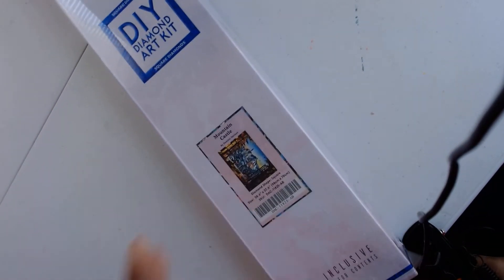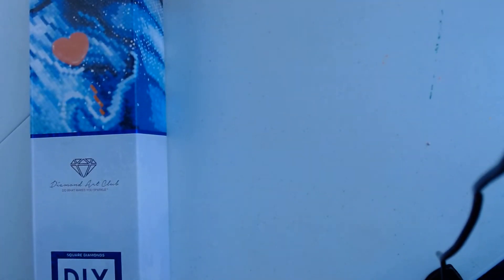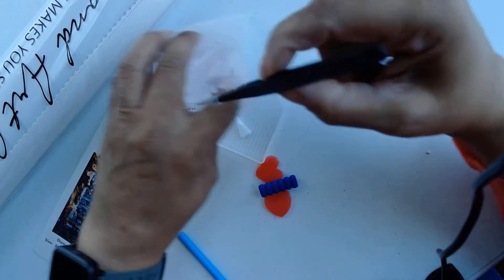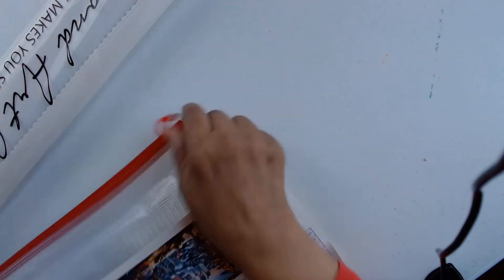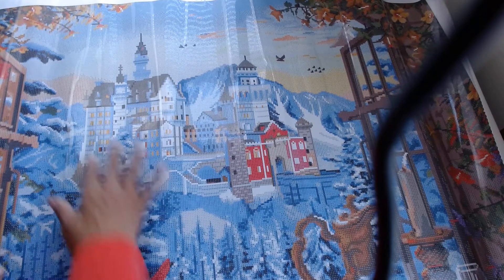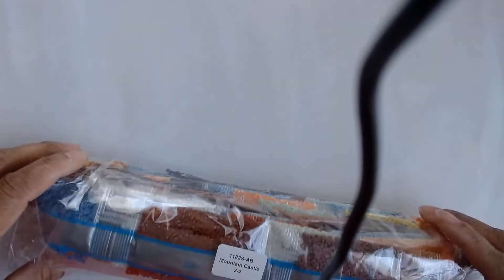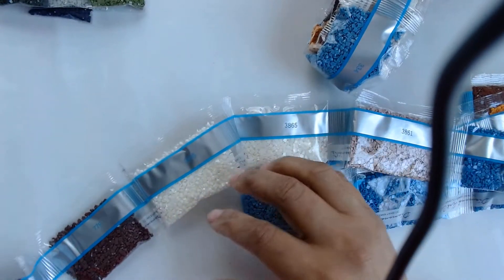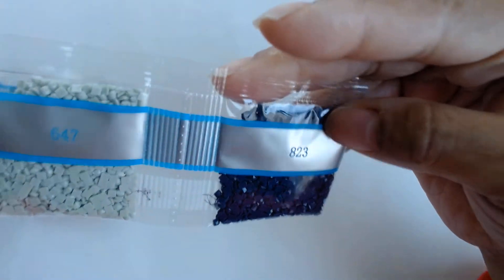Unboxing - Mountain Castle from DAC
Diamond Art Club unboxing of Mountain Castle
98x70 square

There are two diamond painting events that have a Christmas or Winter theme.

Rachael Rae and wolf pack - DAC Christmas/winter

Dynamite Diamond Painting group on FB